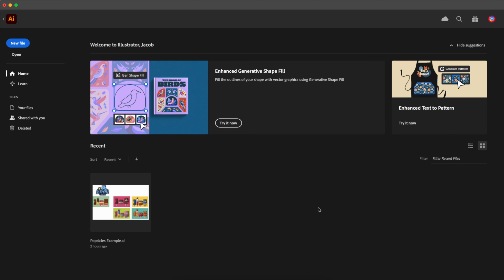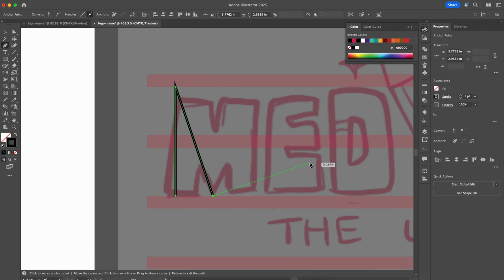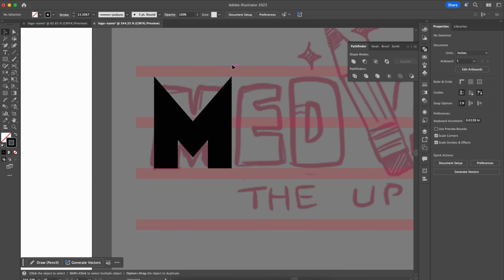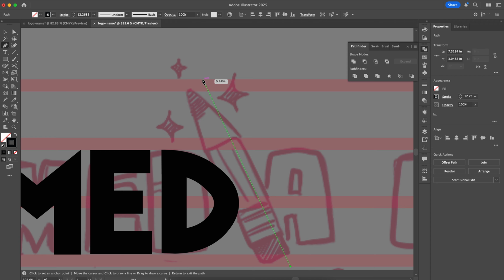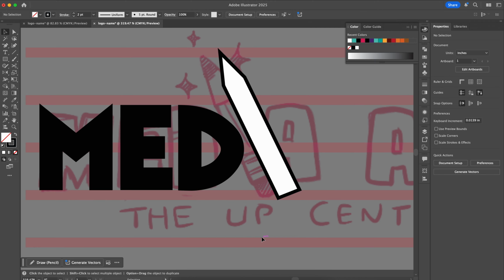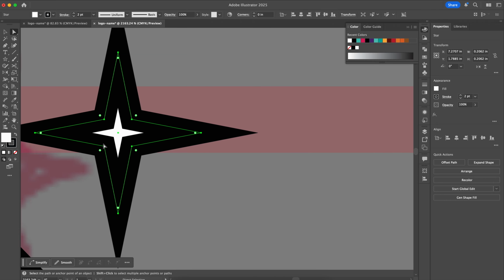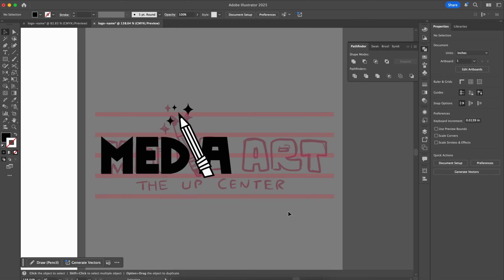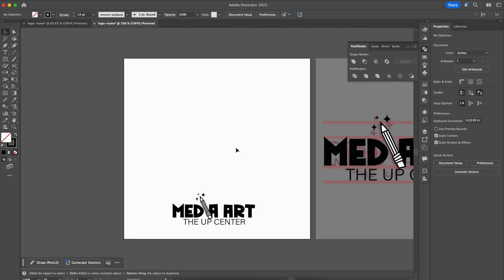Making A Logo In Adobe Illustrator Pt1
In this video the media art wizard explains the first steps to making a logo in adobe illustrator!